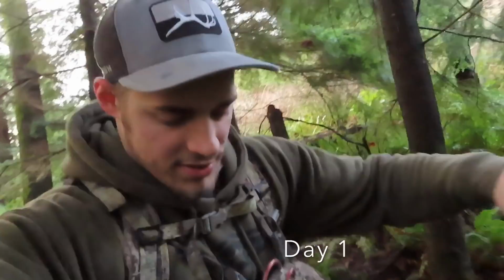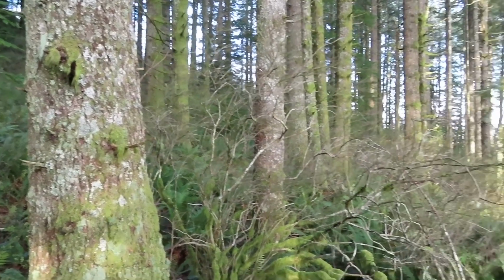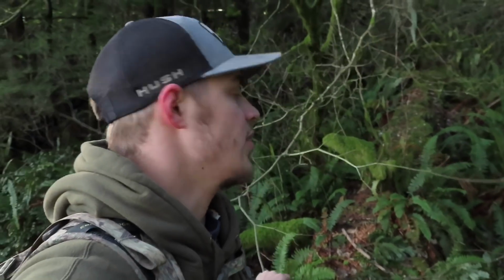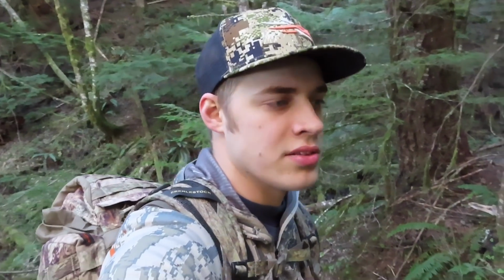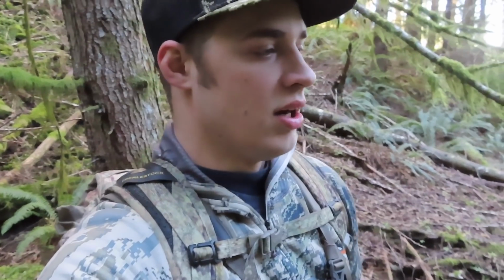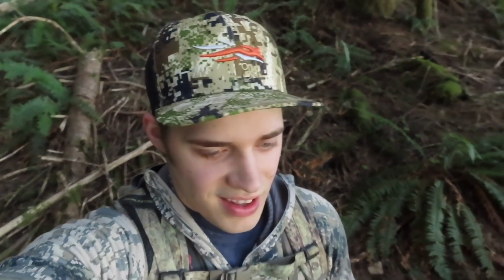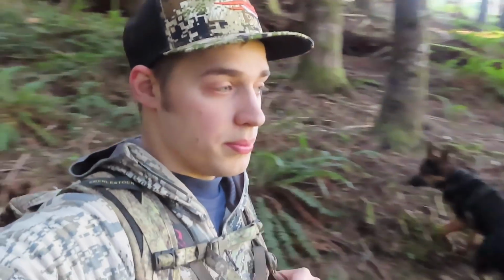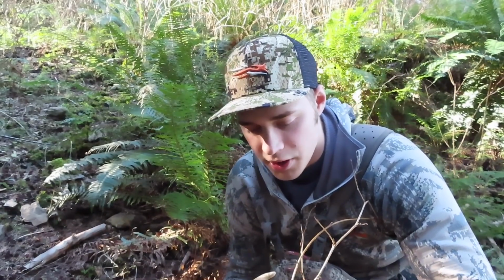Scouting and Shed Hunting 2019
Sheds, hunting, and scouting.

Intro song “stand” Anno Domini Beats